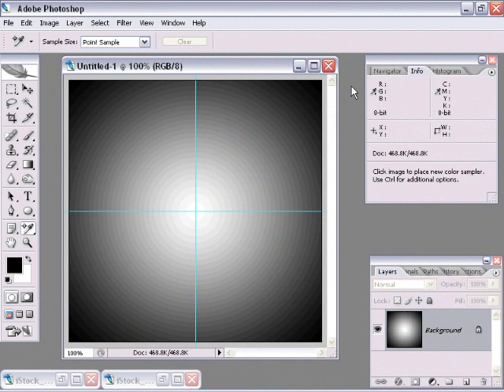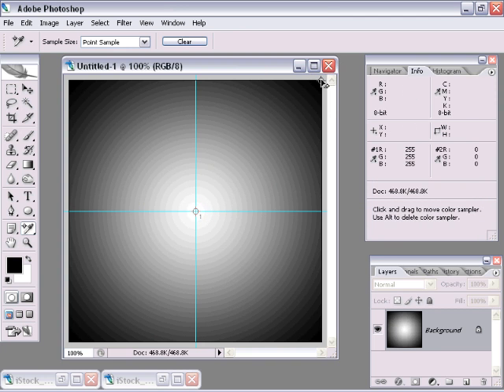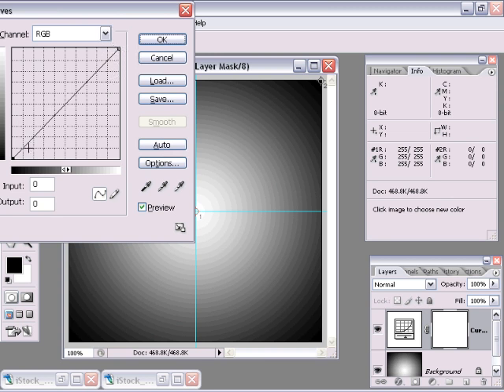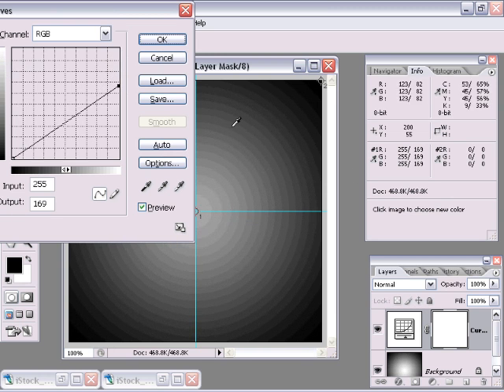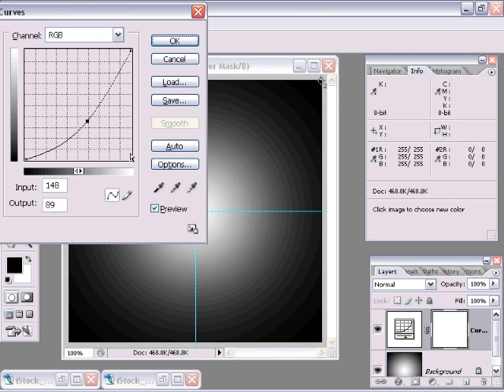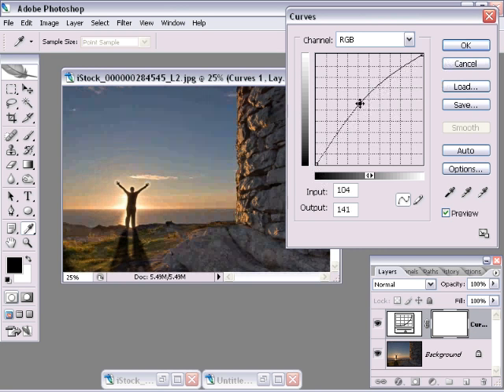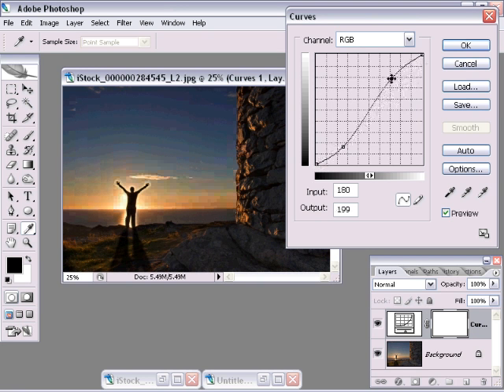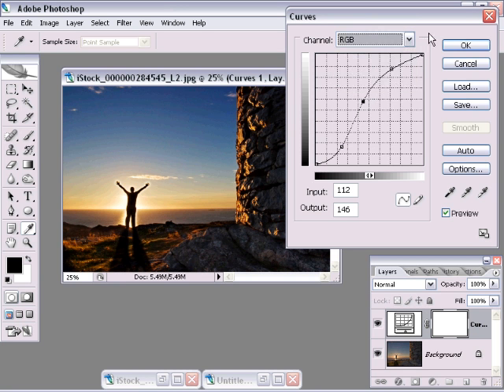Photoshop Curves Tutorial (part 1)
Photoshop Curves Tutorial (part 1)Please comment and rate if you want me to continue uploading